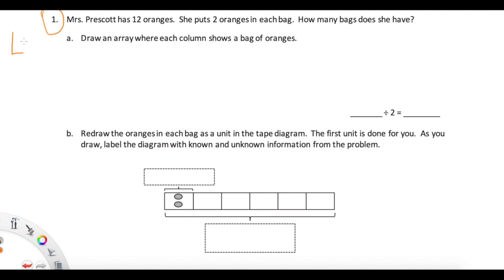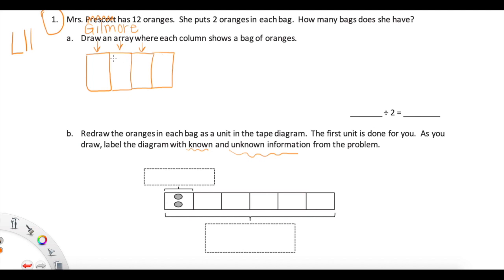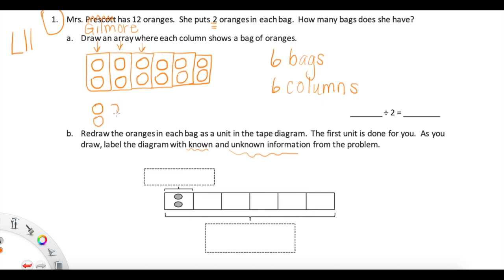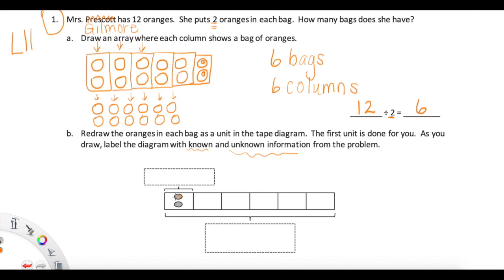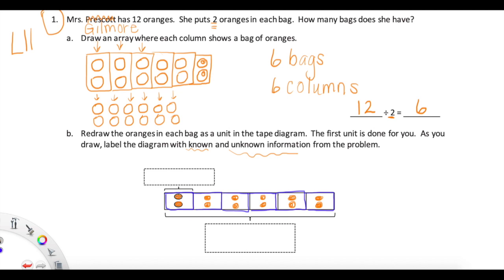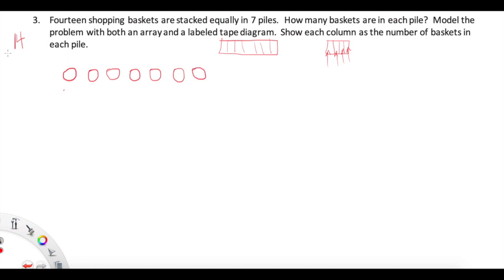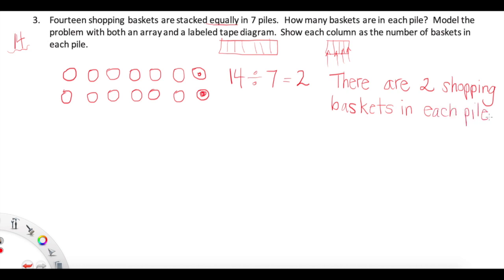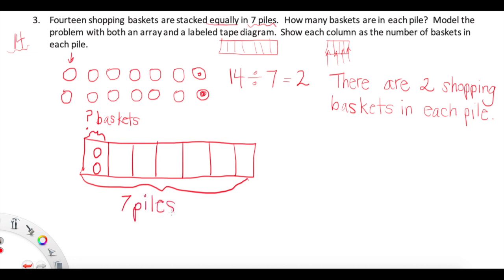Eureka Math Grade 3 Module 1 Lesson 11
This video is about modeling division as the unknown factor in multiplication using arrays and tape diagrams.